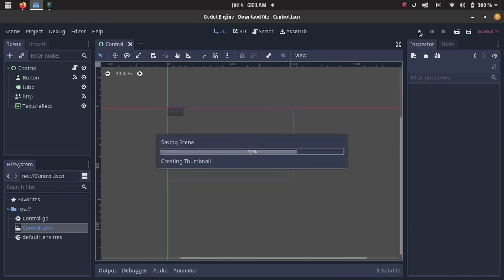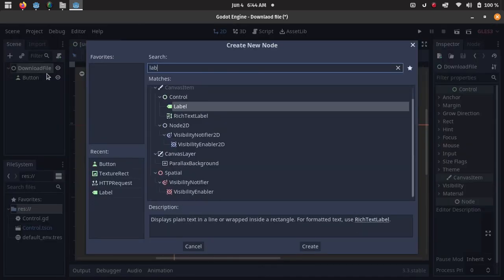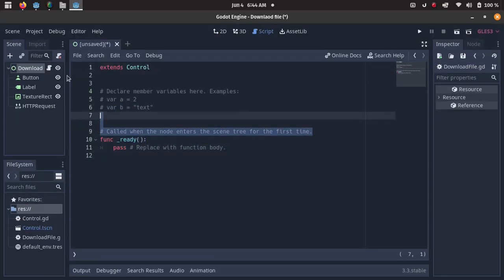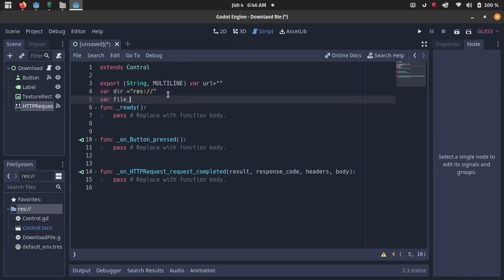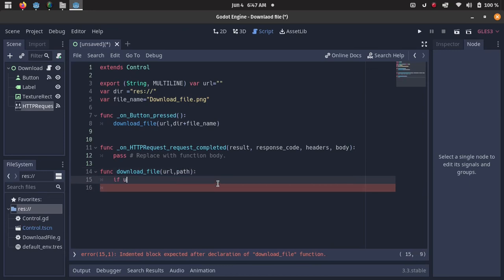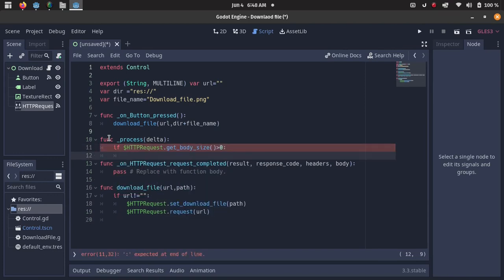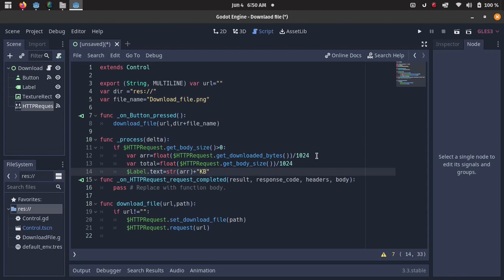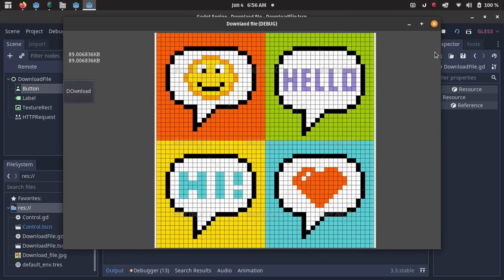Godot: How to download game data in your games?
In this video im going to show you how you can use httprequest node to download files in your games. This is useful of your application needs to download textures in runtime.